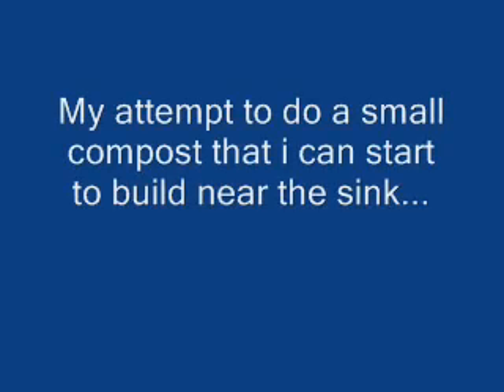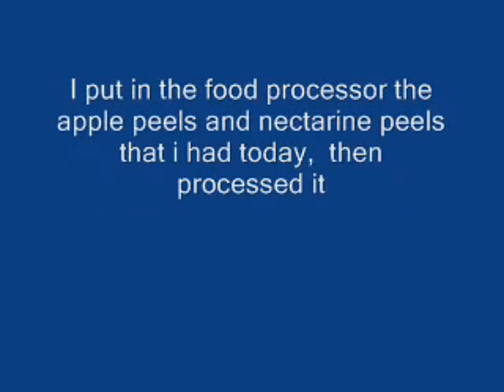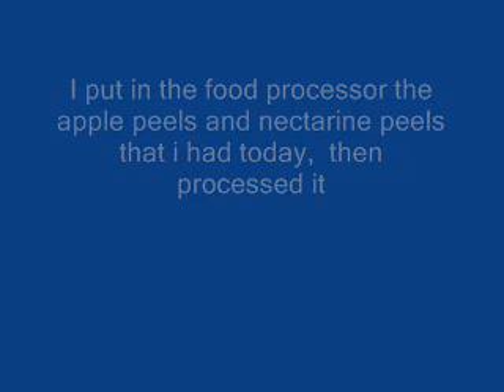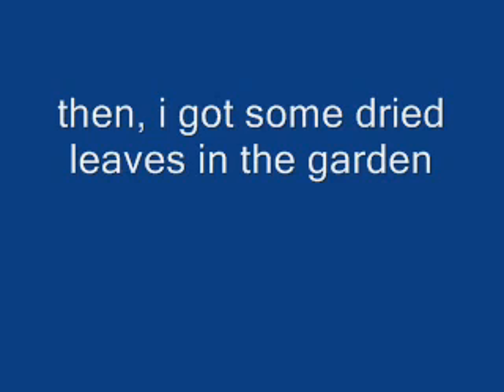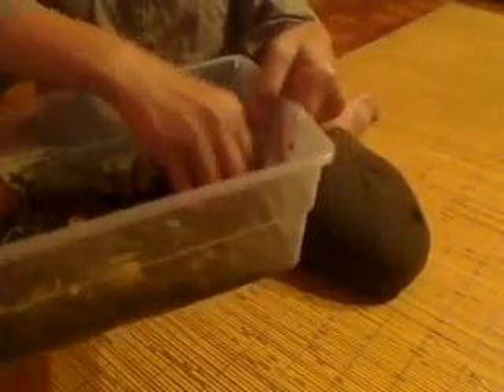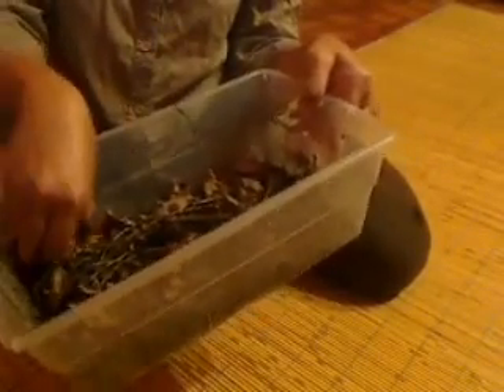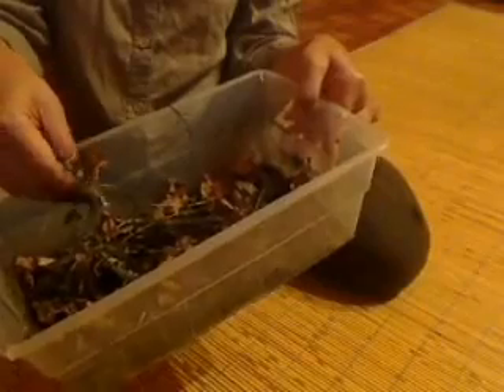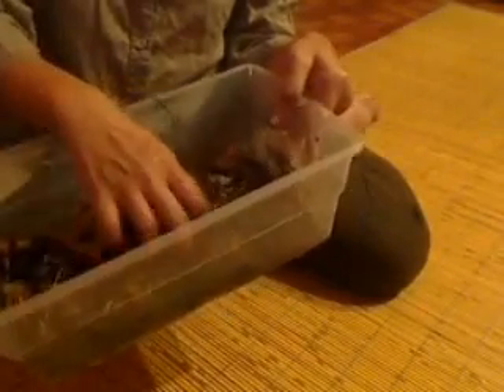Raw Earth Series: To Ugi: June's Attempt To Make A Compost 1